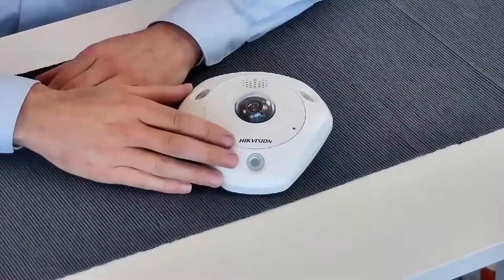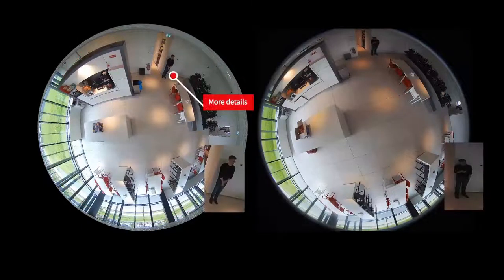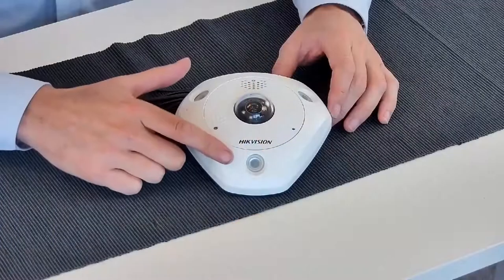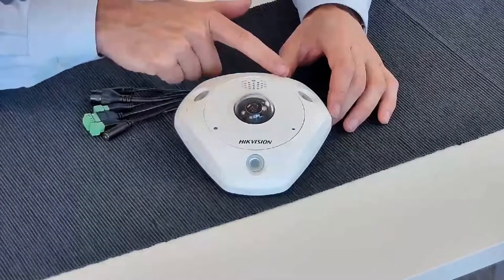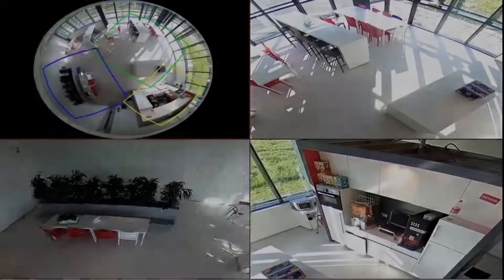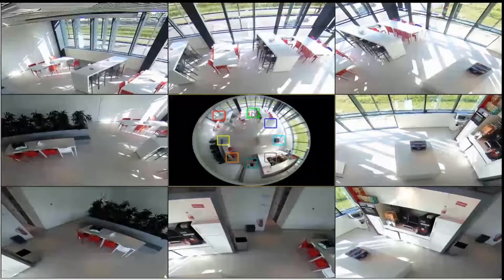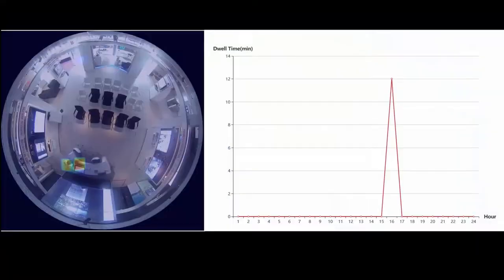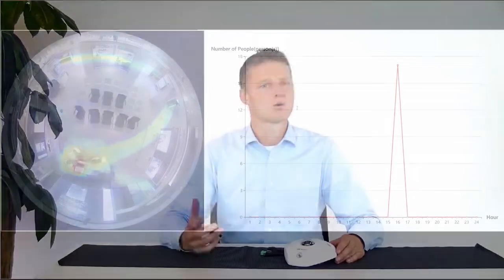New Generation Fisheye Camera | Hikvision Explains